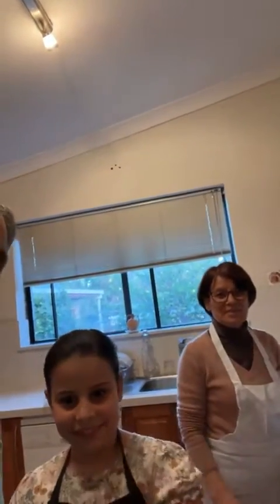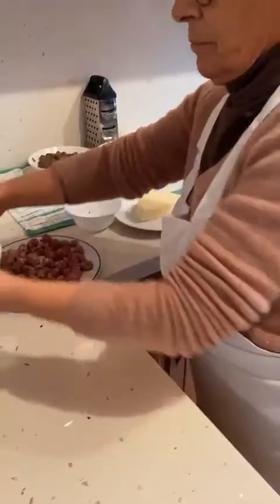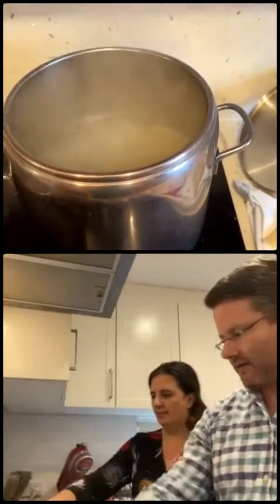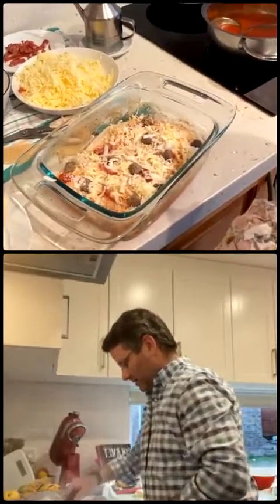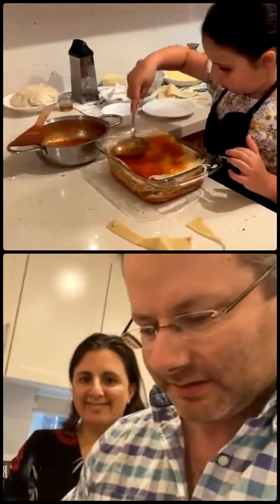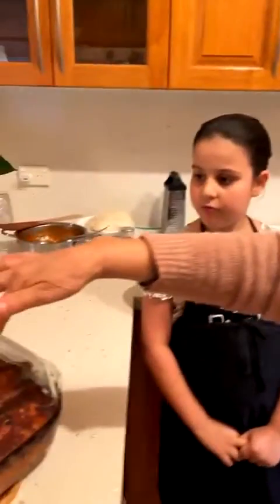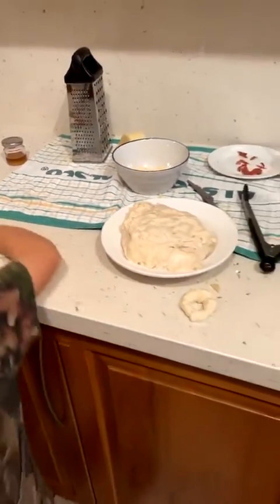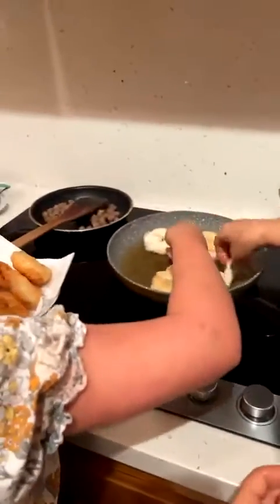How to Prepare Lasagna, the Roma way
Another cooking lesson with the kids and our guest, Mark Coure. At Roma, we value family time that is fun and engaging. Let's reconnect with our family members through a simple activity like cooking a healthy and delicious lasagna.

Recipe:
Meatball
250 g minced
3g Salt
18g Parmesan Cheese
12g Bread Crumbs
7g Parsley
4g Garlic